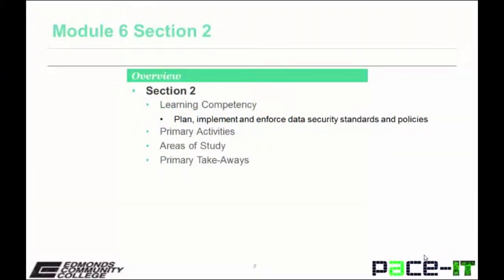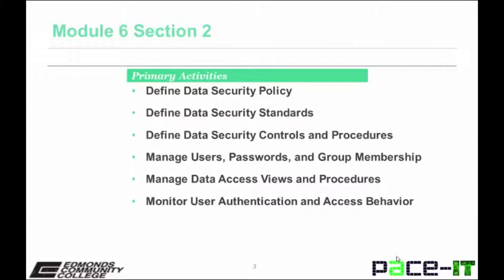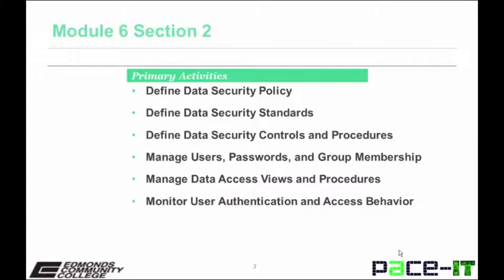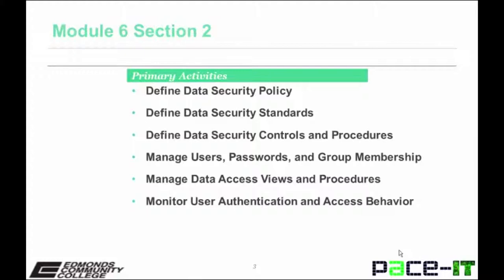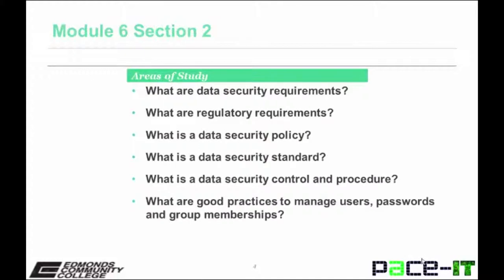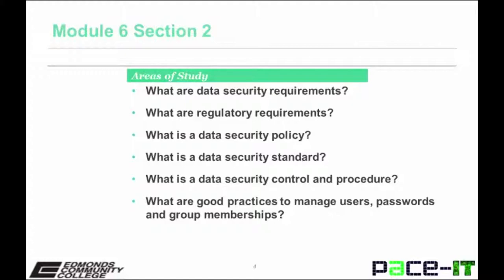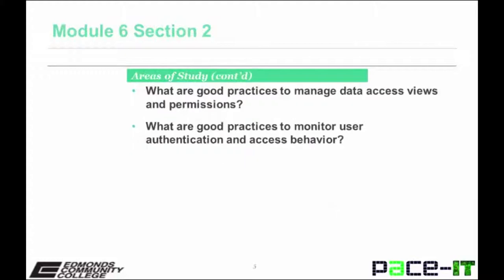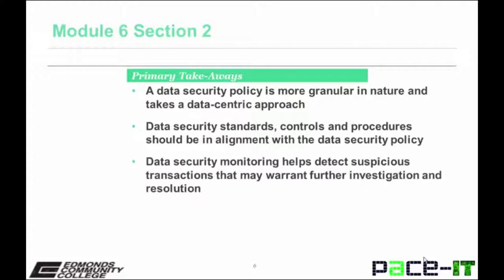Pace IT, Data Management Lectures: Module 6.2 - Data Security